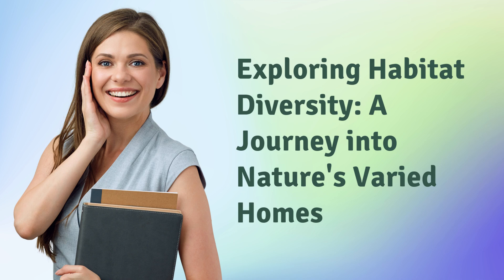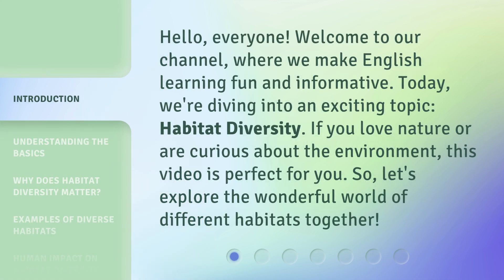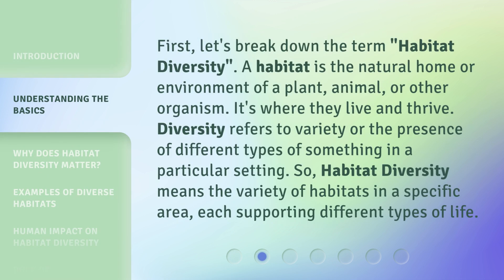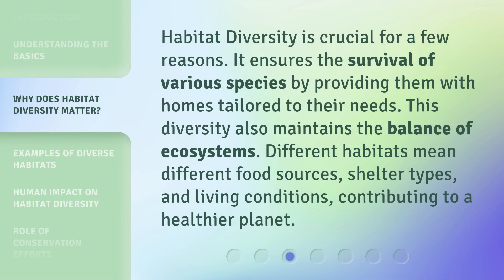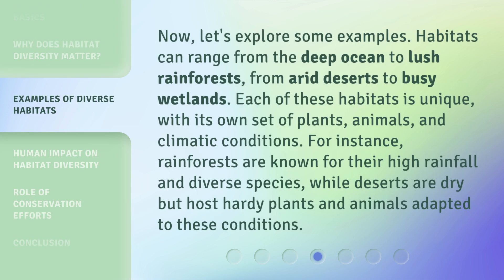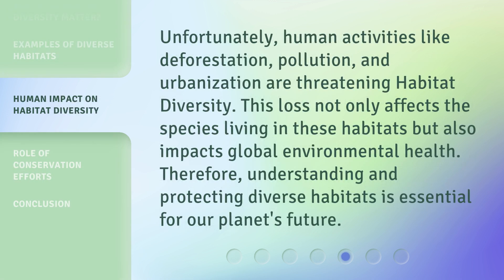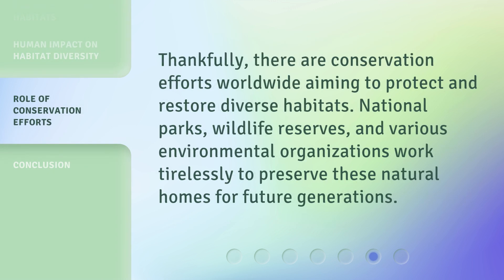Exploring Habitat Diversity: A Journey into Nature's Varied Homes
00:00 • Introduction - Exploring Habitat Diversity: A Journey into Nature's Varied Homes
00:34 • Understanding the Basics
01:04 • Why Does Habitat Diversity Matter?
01:30 • Examples of Diverse Habitats
02:01 • Human Impact on Habitat Diversity
02:27 • Role of Conservation Efforts